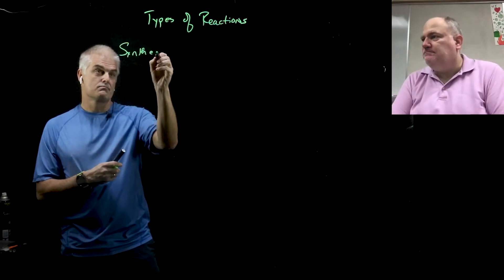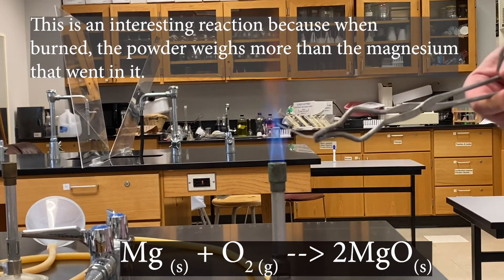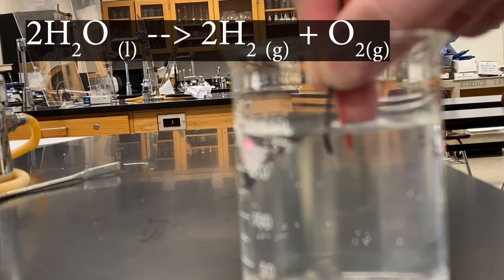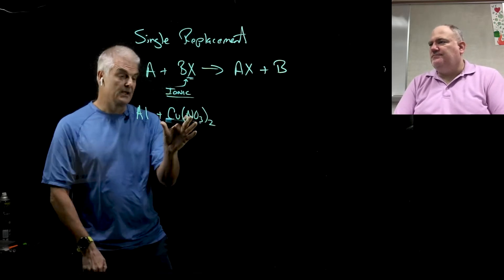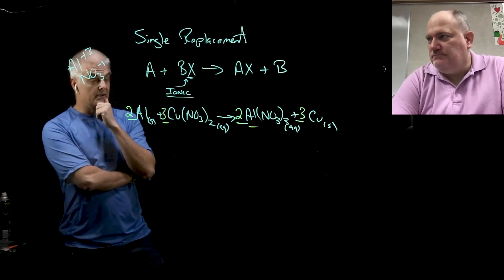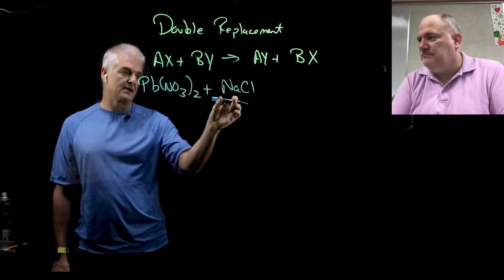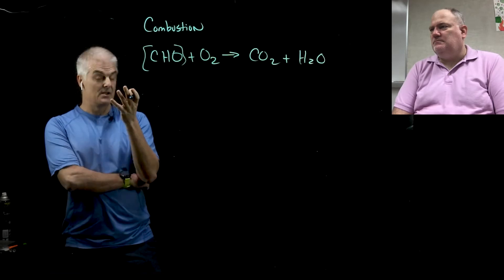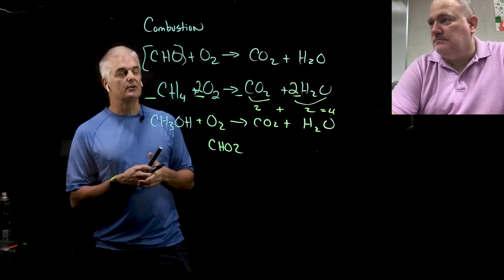The Five Types Chemical Reactions Simplified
Learn the 5 types of cheimical reactions. Learn how to simply spot them and know which is which.